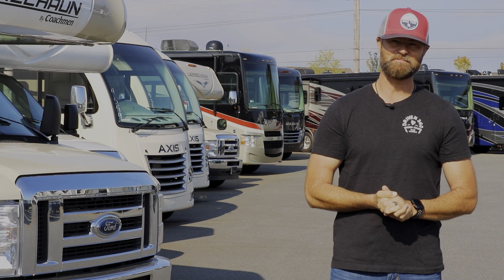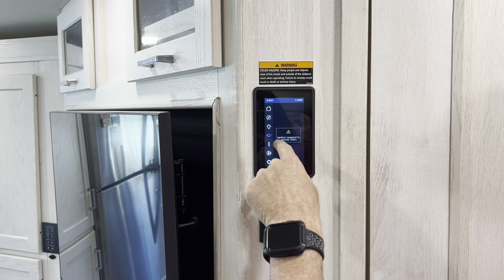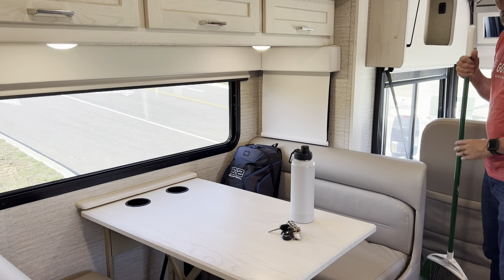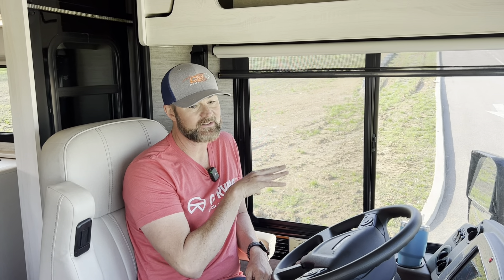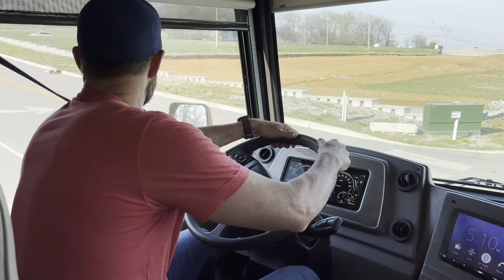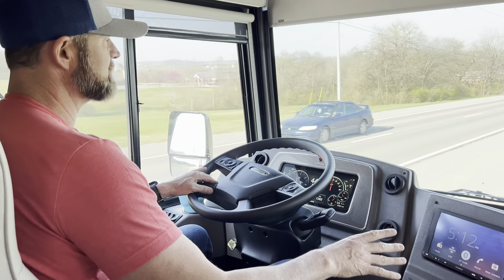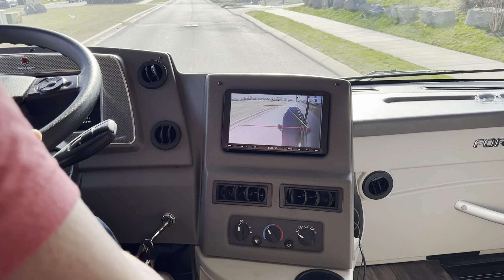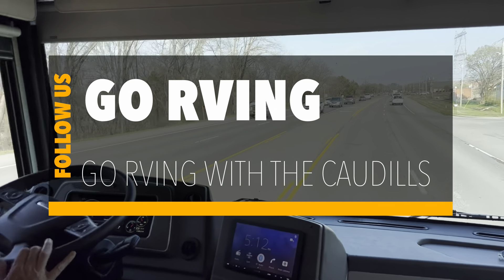Prepping to drive your RV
Mike Caudill goes through the steps necessary to get your RV ready to drive.